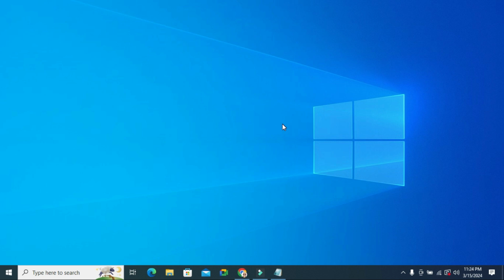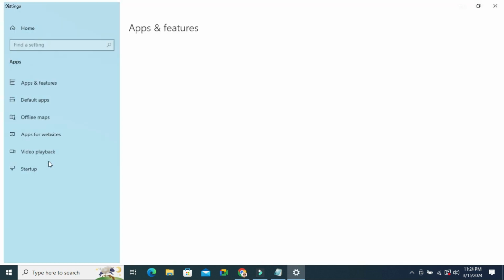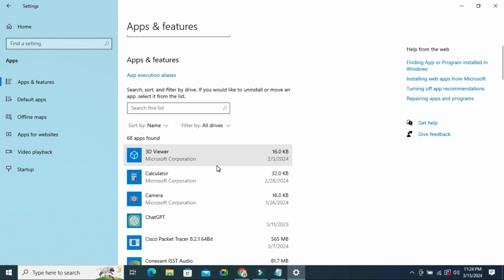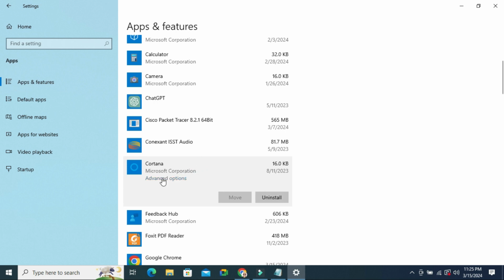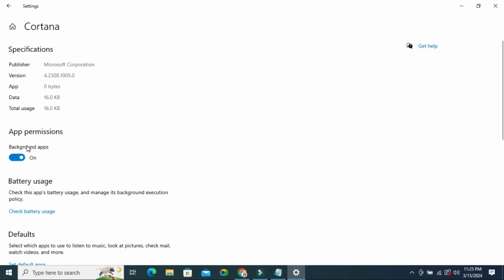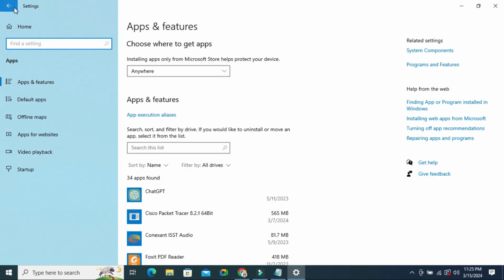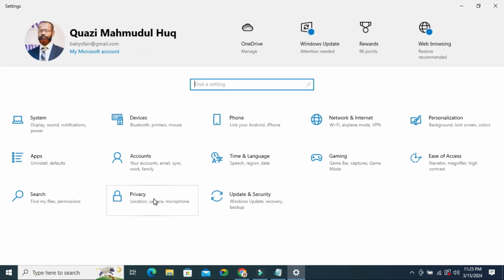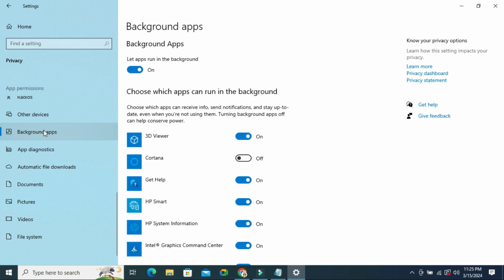How to Stop Cortana Running in Background Windows 10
How to Stop Cortana Running in Background Windows 10 or disable cortana windows 10 or how to disable cortana windows 10 or how to disable cortana in windows 10 or how to turn off cortana windows 10 or how to enable cortana in windows 10